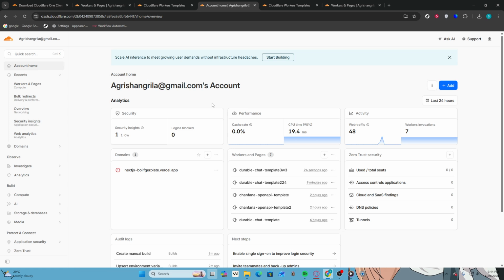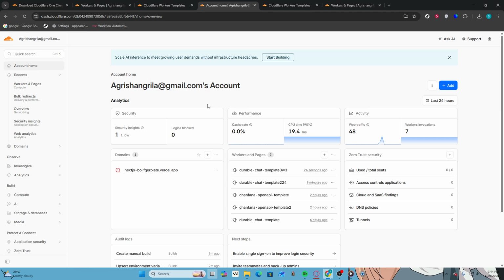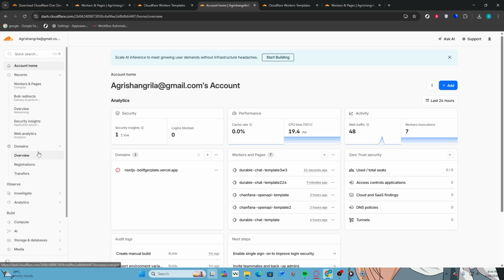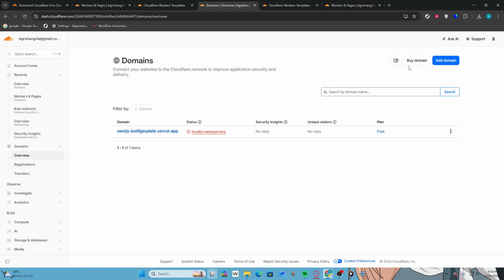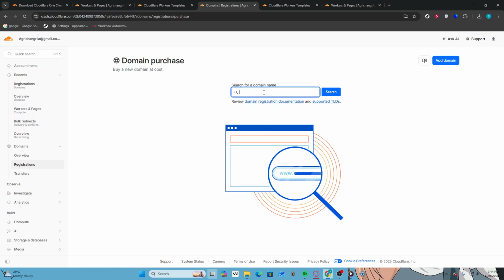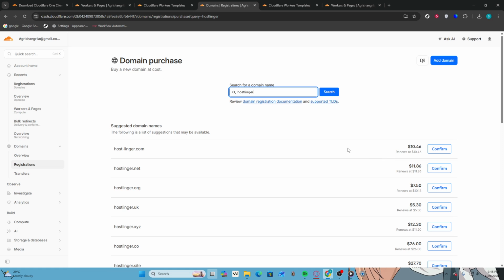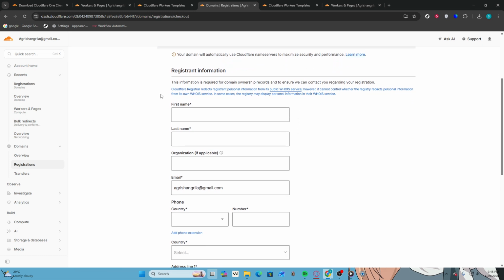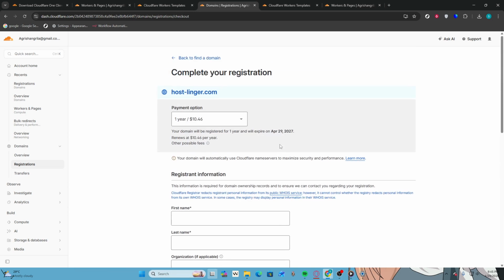How to Buy a Domain on Cloudflare,[LATEST GUIDE]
In today's Video we cover,How to Buy a Domain on Cloudflare.